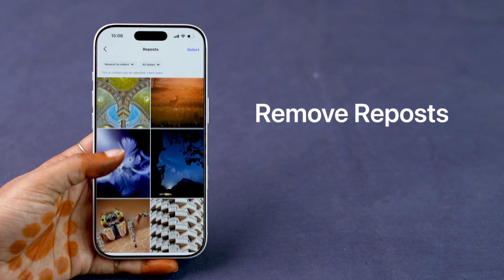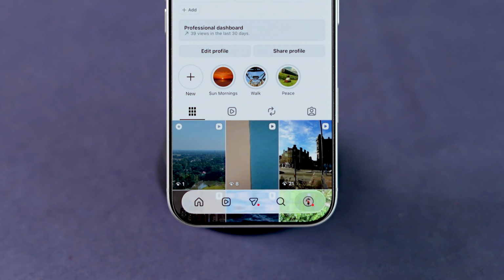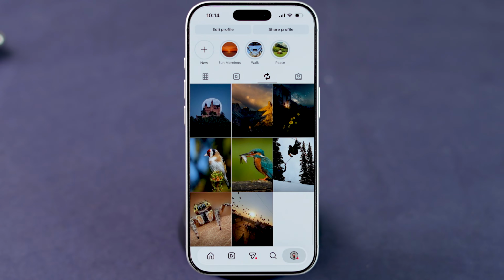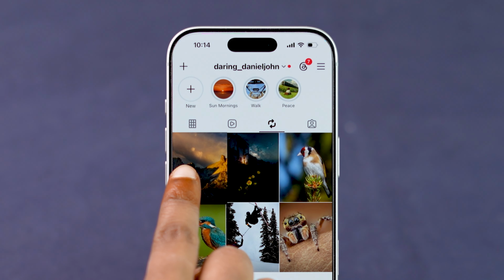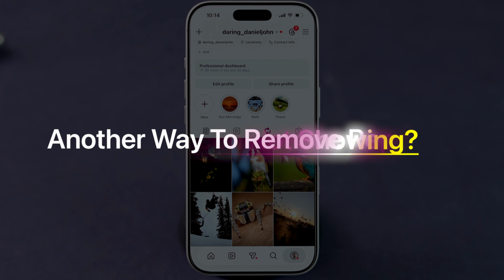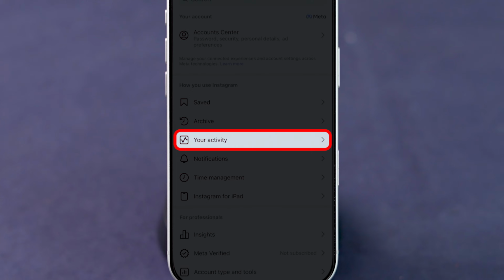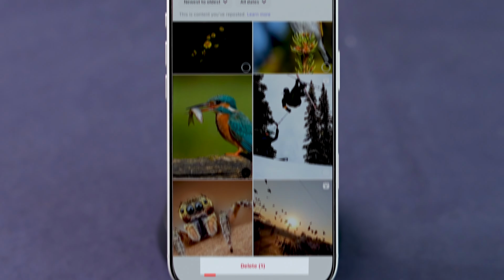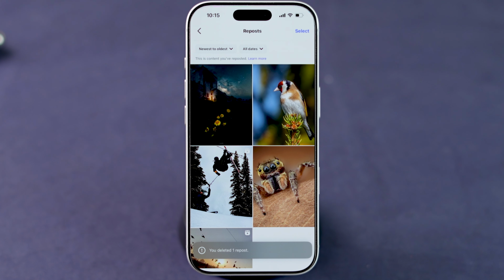How to Remove Reposts on Instagram?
Are you tired of seeing reposts on Instagram and want to know how to remove them? This video discusses the issue of Instagram reposts and explores possible solutions to help you manage your feed and reduce clutter. Learn how to identify and remove unwanted reposts, and discover tips to customize your Instagram experience. Whether you're looking to declutter your feed or simply want to take control of your social media, this video is for you. Get ready to transform your Instagram experience and make the most out of this popular social media platform.